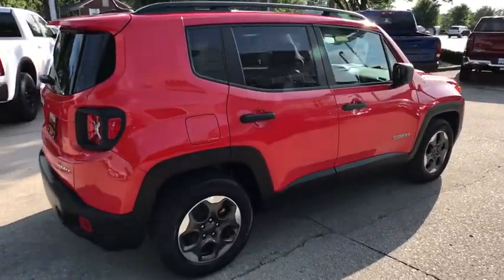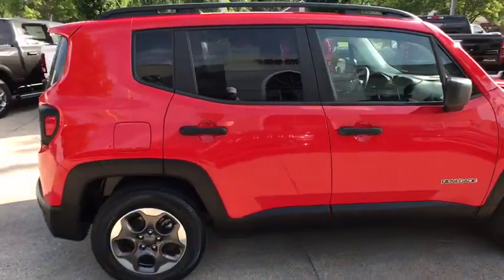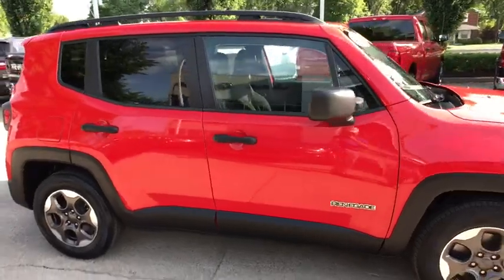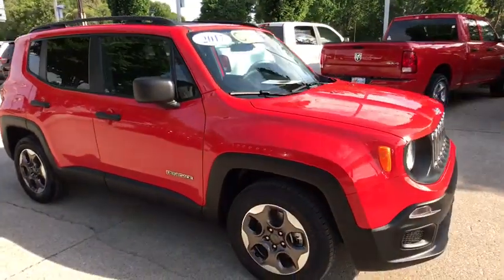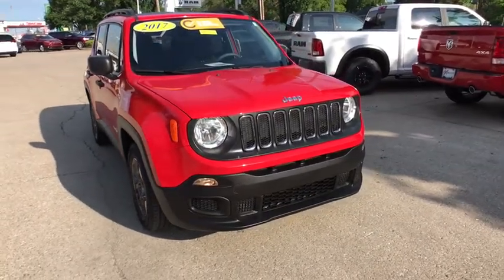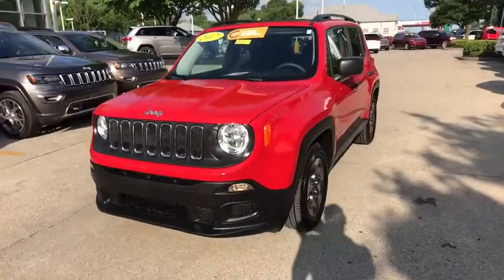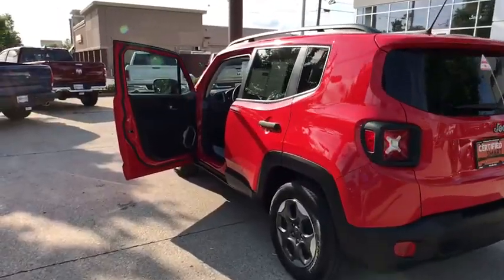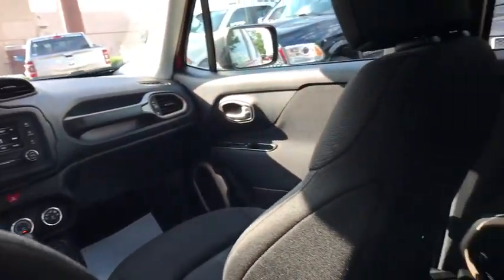2017 Jeep Renegade Louisville, Lexington, Elizabethtown, KY New Albany, IN, Jeffersonville, IN CU327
Colorado Red U 2017 Jeep Renegade available at Oxmoor CDJR in Louisville, Kentucky. Servicing the Lexington, Elizabethtown, KY New Albany, IN Jeffersonville, IN area.

Oxmoor CDJR
4520 Shelbyville Rd

Jeep Renegade 2.4L I4 MultiAir Certified. CARFAX One-Owner. Clean CARFAX. ONE OWNER, PANORAMIC MOONROOF, REAR BACKUP CAMERA, Renegade Sport, 4D Sport Utility, 2.4L I4 MultiAir, 9-Speed 948TE Automatic, FWD, Colorado Red, Black w/Cloth Low-Back Bucket Seats, 16 x 6.5 Aluminum Wheels, 1-Yr SiriusXM Radio Service, 5.0 w/Uconnect, Satellite & Backup Camera, 5.0 Touchscreen Display, 6 Speakers, Anti-whiplash front head restraints, Black Side Roof Rails, Cloth Low-Back Bucket Seats, Deep Tint Sunscreen Glass, Dual front side impact airbags, For More Info, Call , Front anti-roll bar, GPS Antenna Input, Illuminated entry, Integrated Voice Command w/Bluetooth, Knee airbag, My Sky Fixed/Removable Roof Panels, ParkView Rear Back-Up Camera, Quick Order Package 27A, Radio: Uconnect 3 w/5 Display, Rear anti-roll bar, Rear window wiper, Remote keyless entry, Remote USB Port - Charge Only, SiriusXM Satellite Radio, Speed Control, Split folding rear seat, Sport Appearance Group, Steering wheel mounted audio controls, Telescoping steering wheel, Tilt steering wheel. 30/22 Highway/City MPGbrbrAwards:br * 2017 KBB.com 10 Best All-Wheel-Drive Vehicles Under $25,000 * 2017 KBB.com 10 Coolest New Cars Under $18,000 * 2017 KBB.com 10 Most Awarded Brands Please CALL FOR AVAILABILITY as our inventory changes frequently . Serving Louisville Kentucky from our 4520 Shelbyville Road location as well as all surrounding areas including Lexington, Shelbyville, Elizabethtown, Clarksville Indiana and Jeffersonville Indiana.